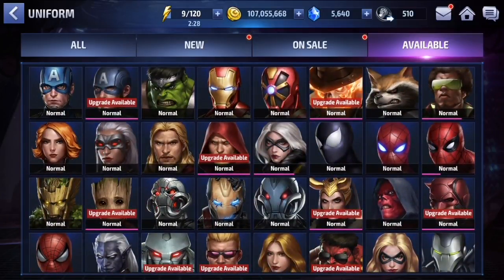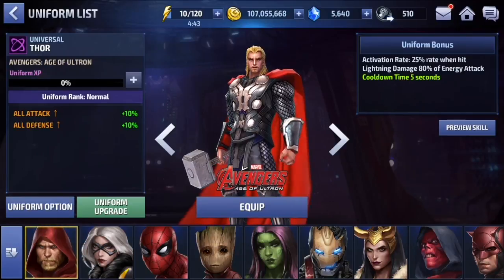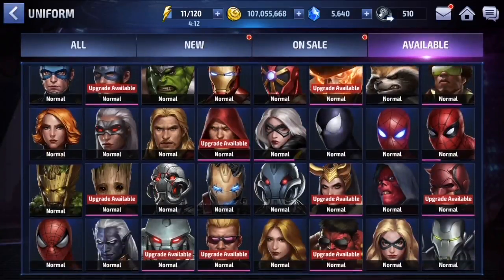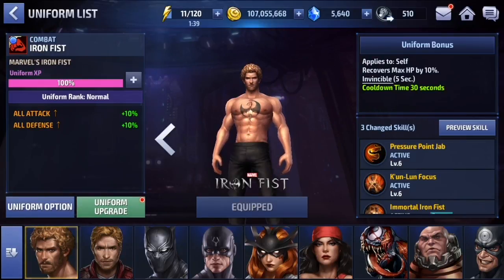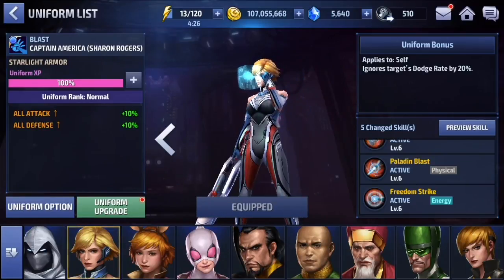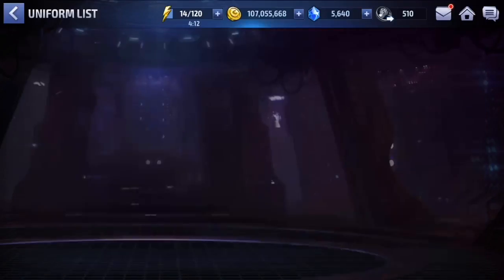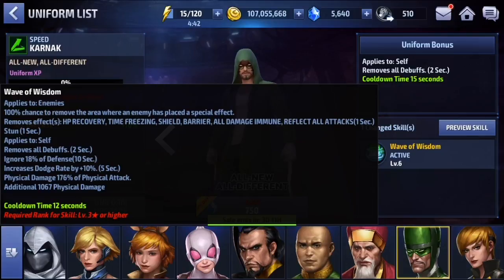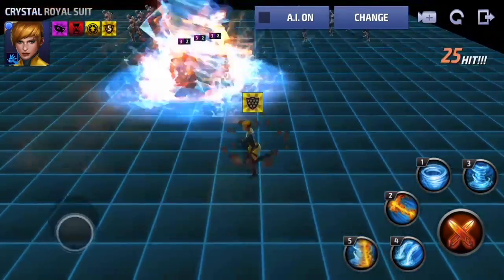Marvel Future Fight - Uniform Guide (?) Best Uniforms (?)